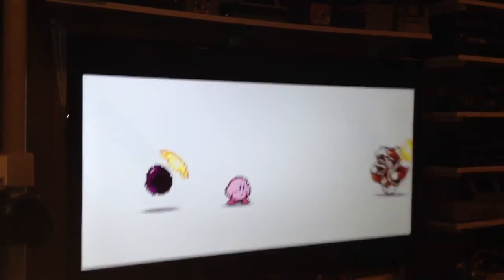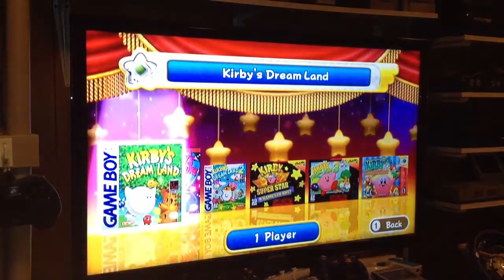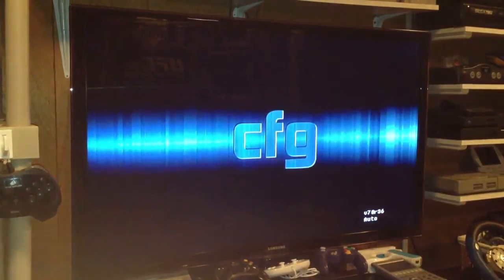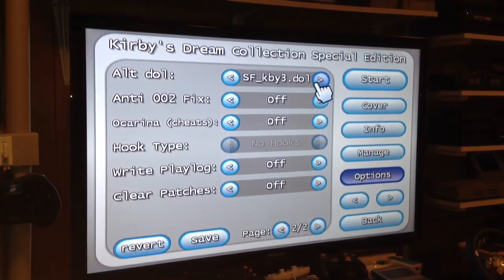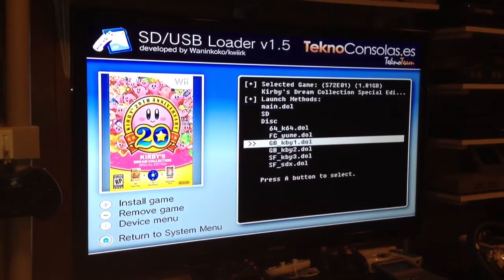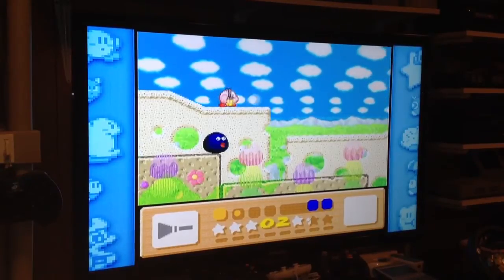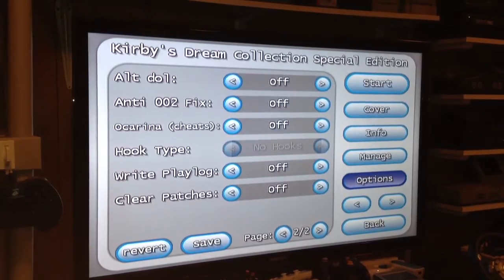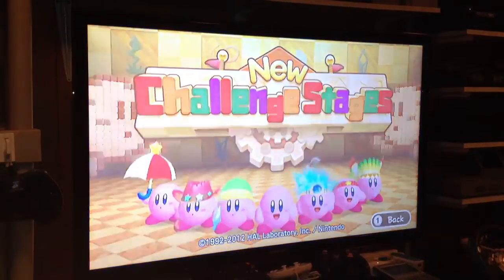USB Loader: Kirby 20th Anniversary Collection - Wii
How to make the Kirby collection work on the CFGUSBLoader.